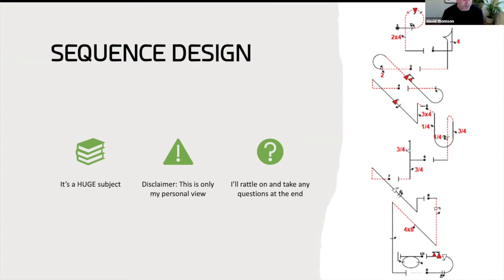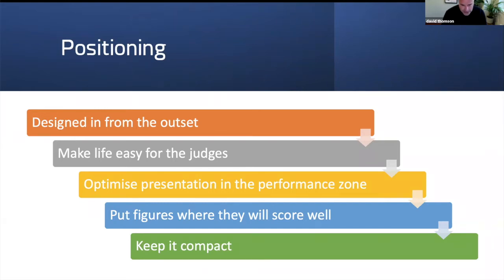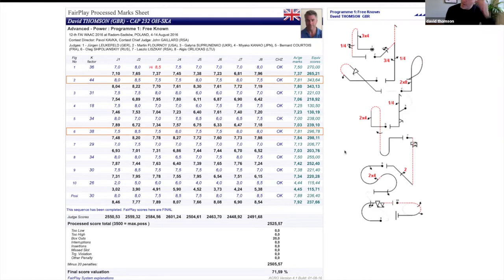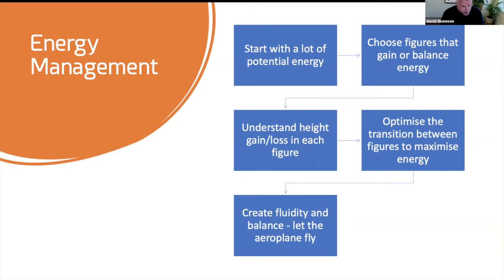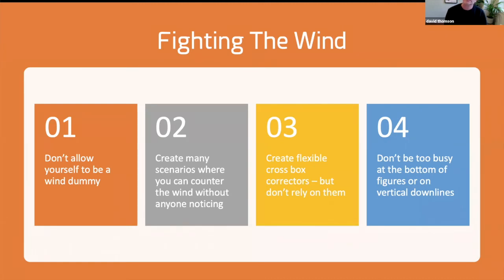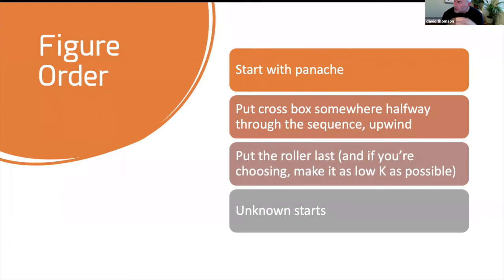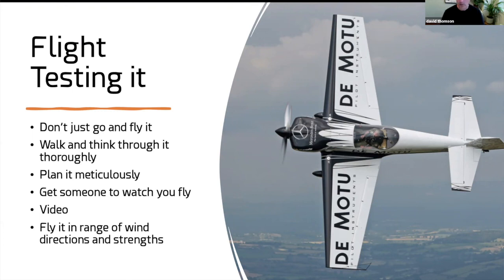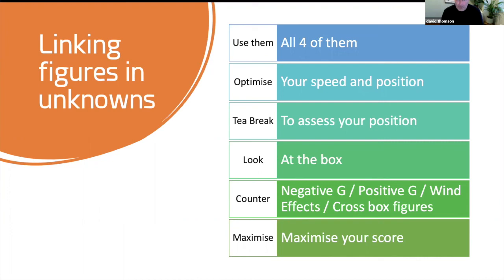Talk Aeros 6: The Joy of Seqs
David Thomson talks about the rights and wrongs of his way of putting together a really great aerobatic sequence for the Free Knowns and Unknowns